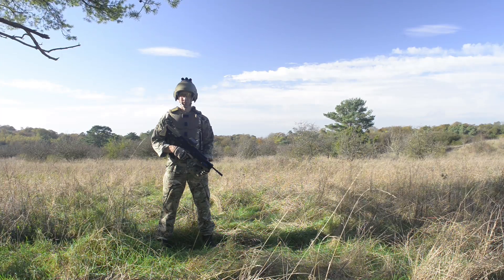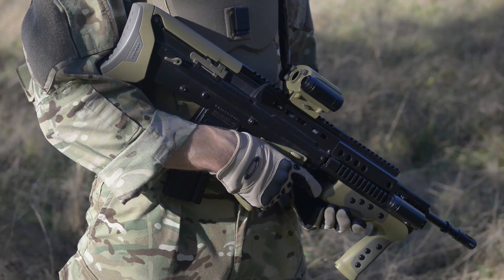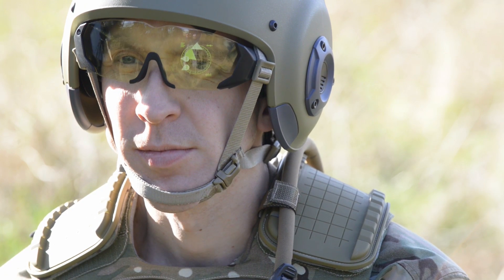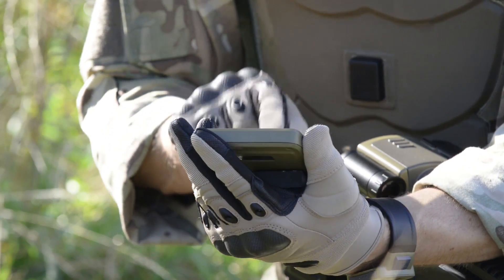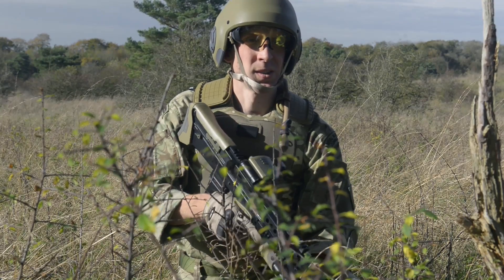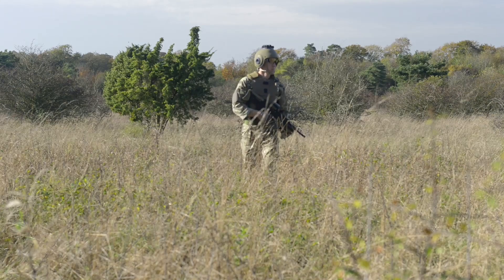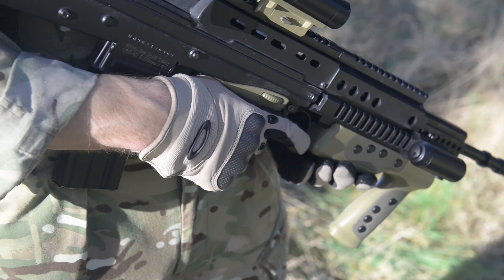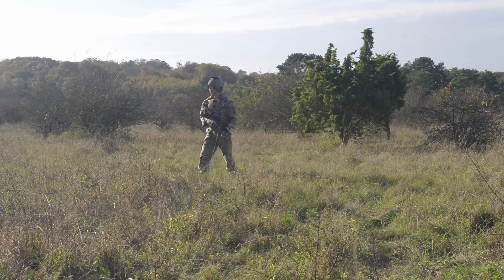Future Soldier Vision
Dstl reveals its vision for what the soldier will be wearing and using in 2025.